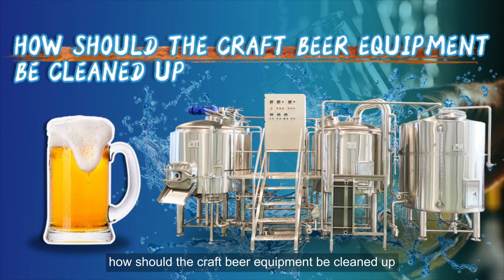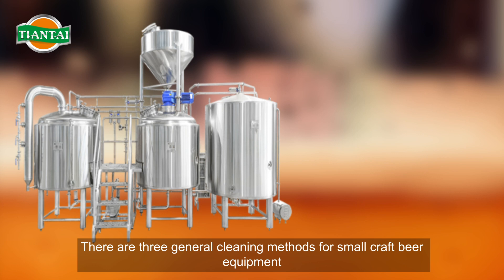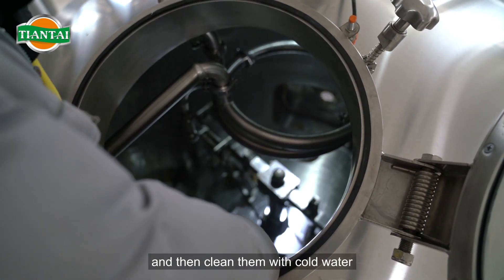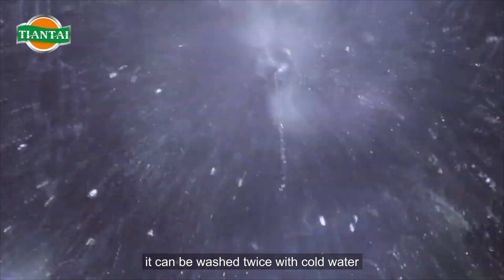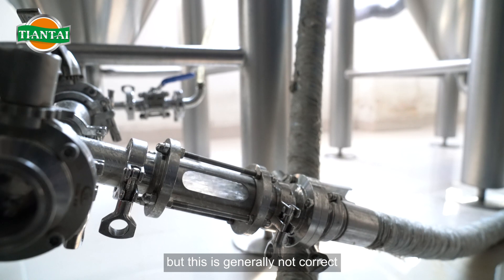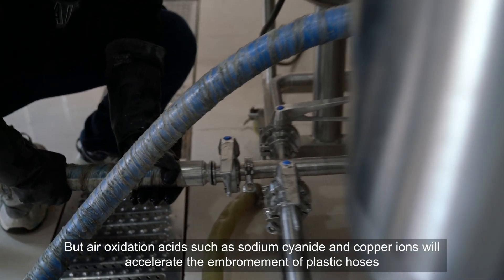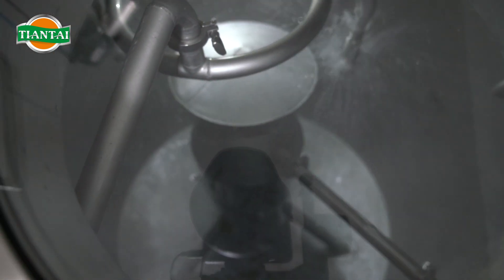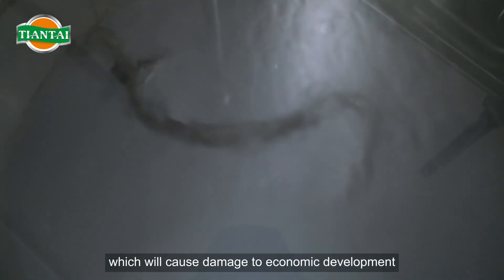Tiantai Beer Equipment: How should the craft beer equipment be cleaned up?